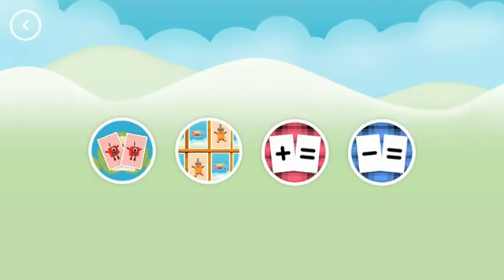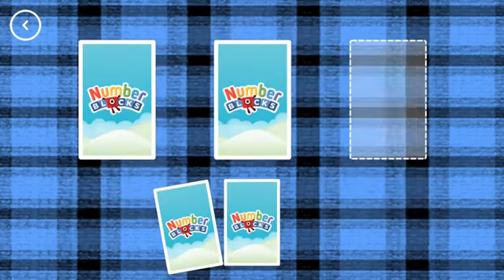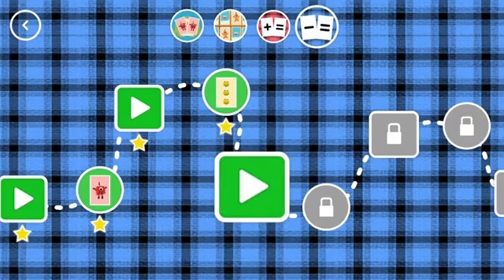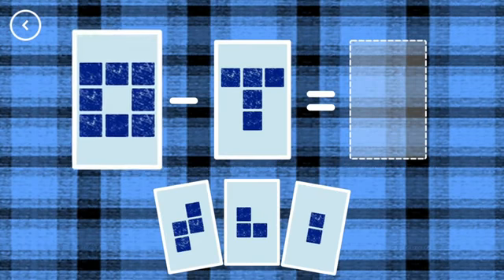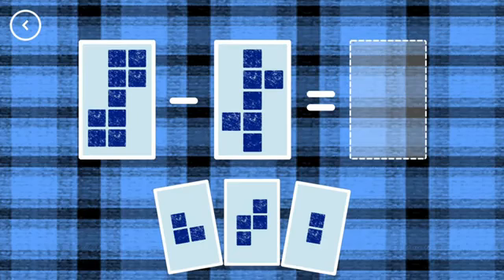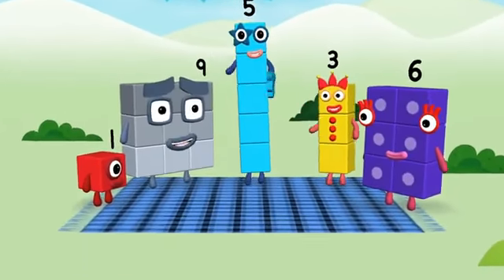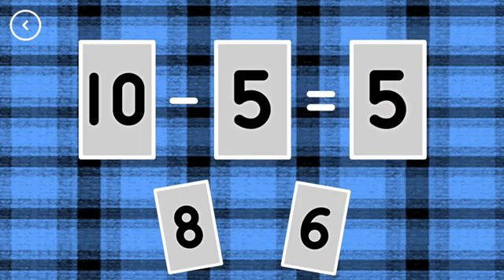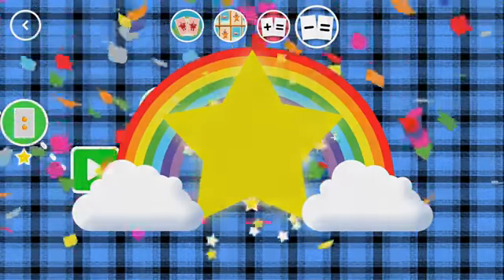Numberblocks Card Fun 4